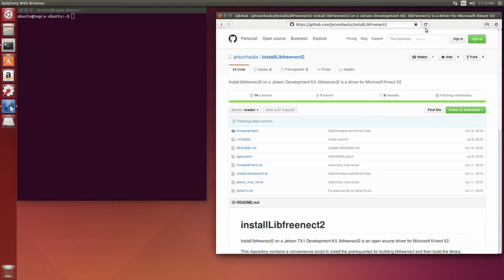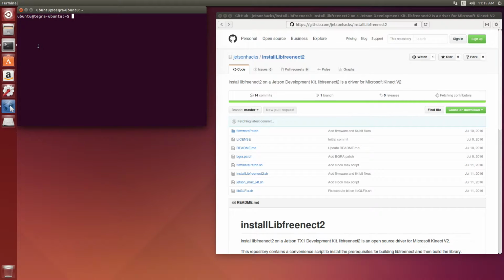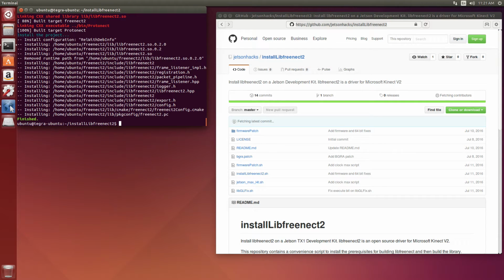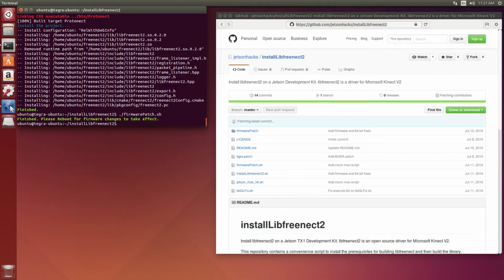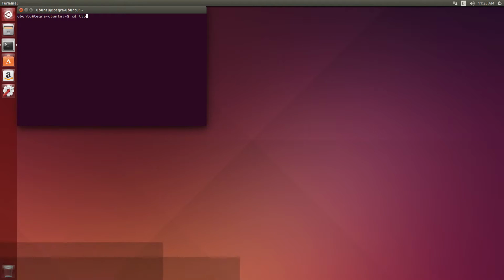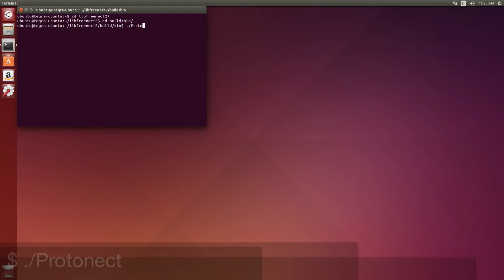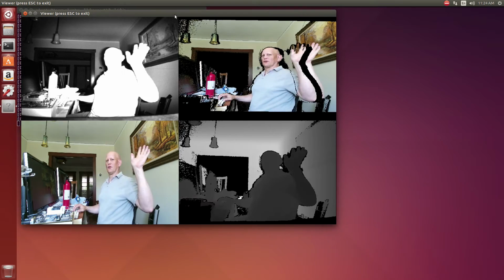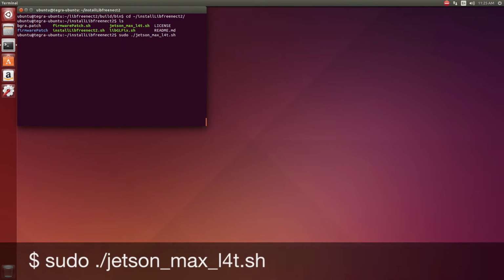MS Kinect V2 on NVIDIA Jetson TX1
Installation of a Kinect V2 on a Jetson TX1 Dev Kit using libfreenect2. Full Article